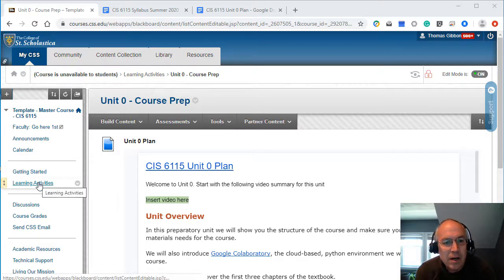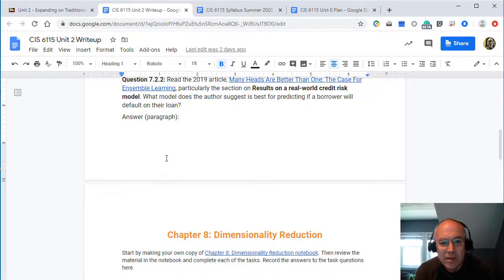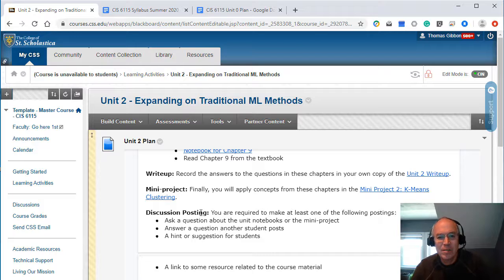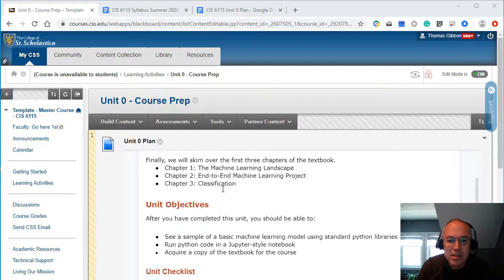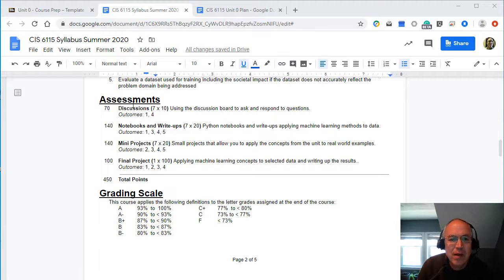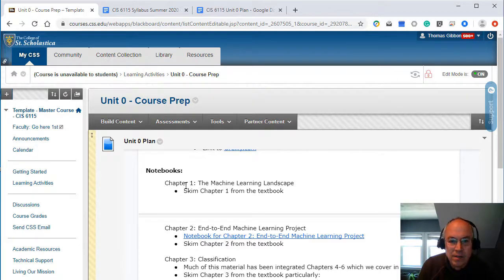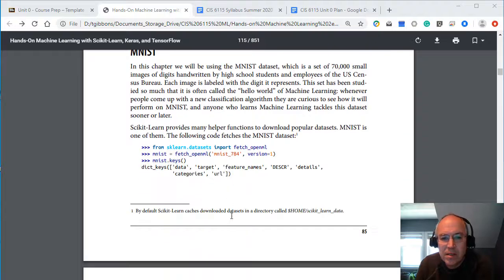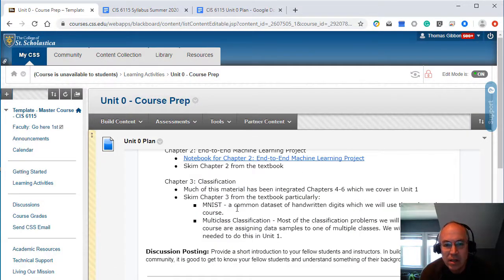CIS 6115 Unit 0 Overview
Course Preparations